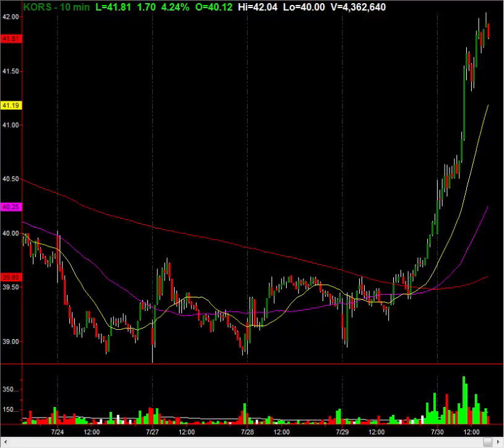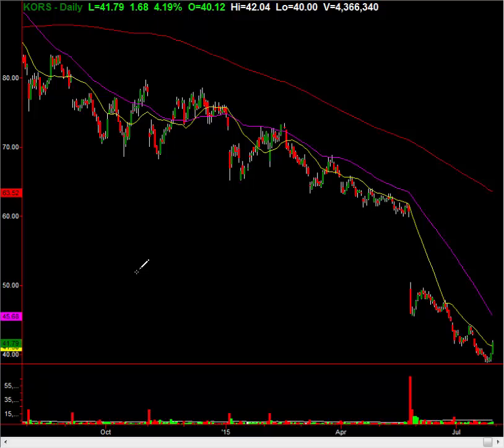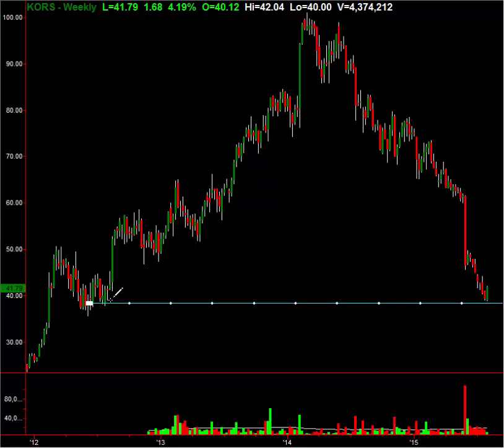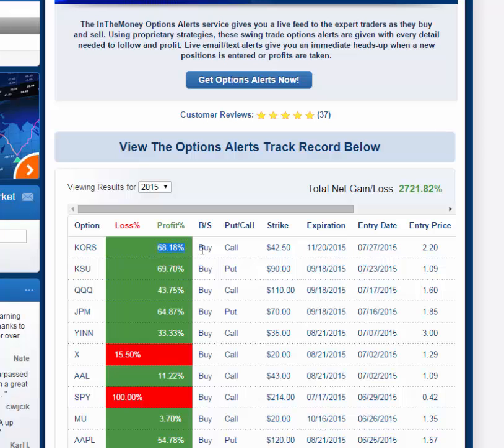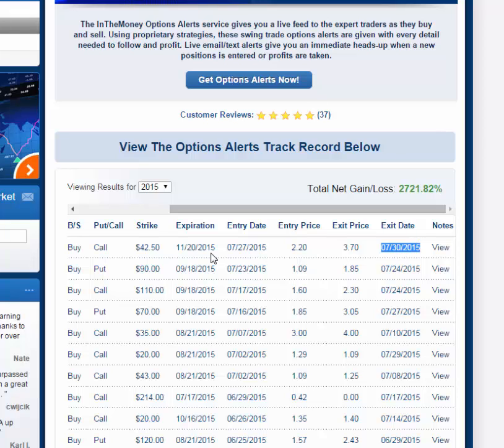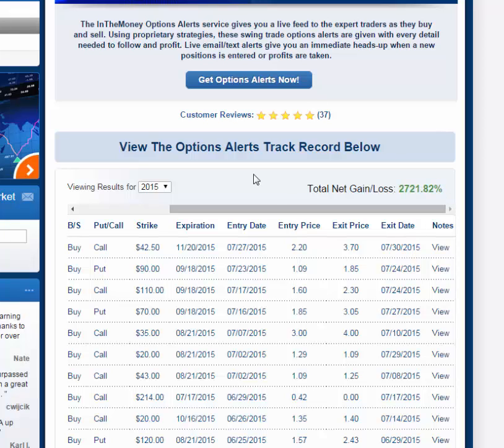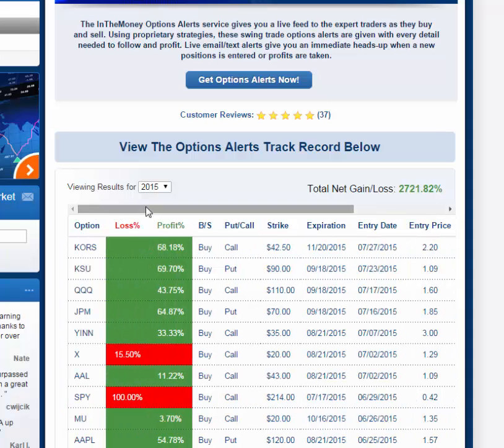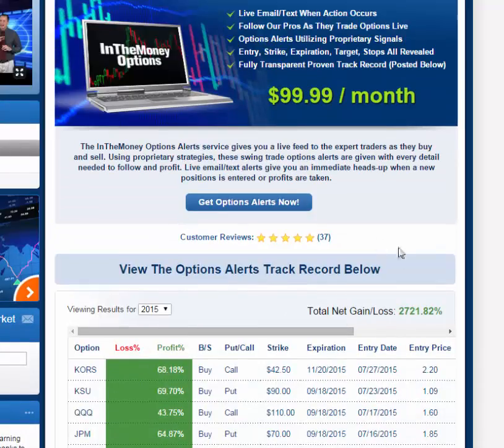$KORS Breaking Out: This Chart Setup Nails A 68% Profit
Watch this live trading action video as Gareth Soloway details how the Pros traded Michael Kors Holdings Ltd (NYSE: KORS) using options contacts for huge gains... get all of the options alerts and view the track record of EVERY call right